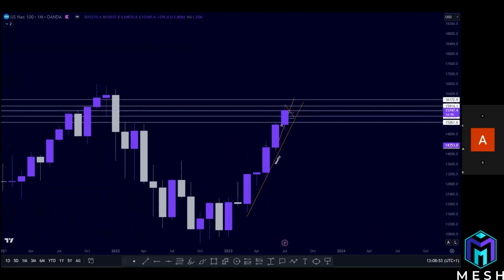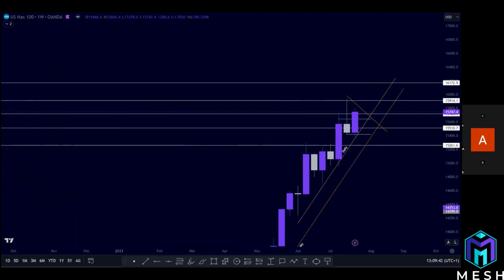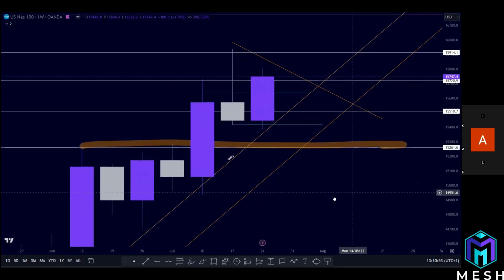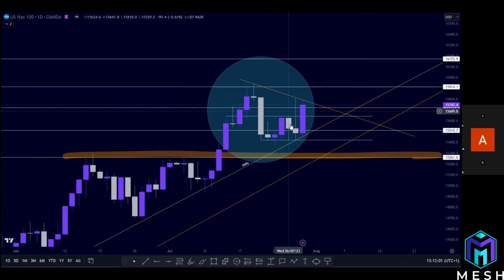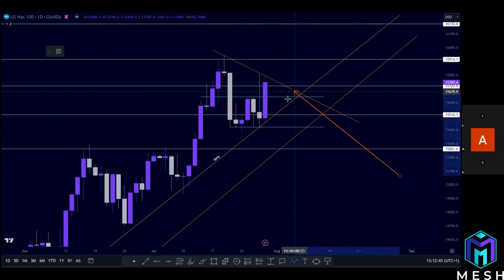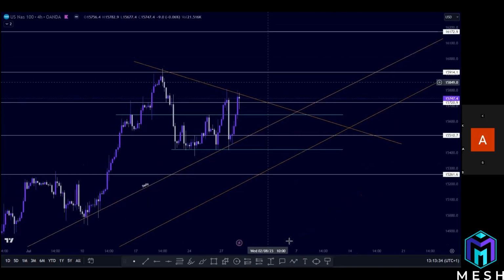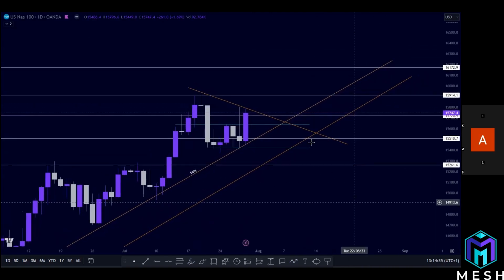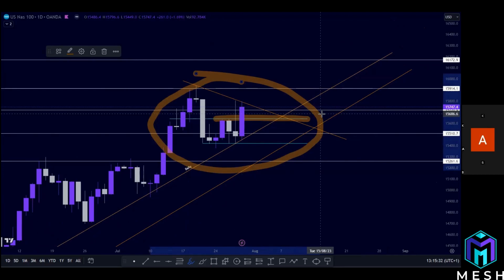NASDAQ 100 (NDX) Technical Analysis - Insights and Trading Opportunities (30 July 2023)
This is a video about NASDAQ 100 (NDX) Technical Analysis - Insights and Trading Opportunities (30 July 2023) Welcome to our NASDAQ (NDX) NAS technical analysis video for the week of (30 July 2023), where we analyze the price chart and provide valuable insights and potential trading opportunities for this renowned stock market index. Discover the latest trends, support and resistance levels, and key indicators influencing NASDAQ's performance. Whether you're a seasoned stock trader or interested in the technology sector, this analysis will equip you with the knowledge needed for informed trading decisions.

00:00 NASDAQ 100 (NDX) Technical Analysis - Insights and Trading Opportunities (30 July 2023)